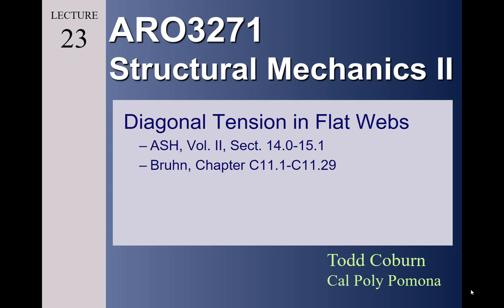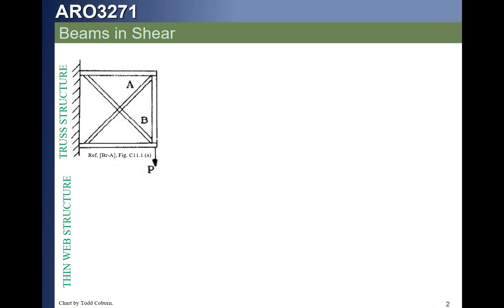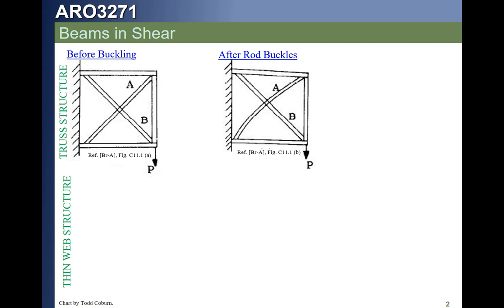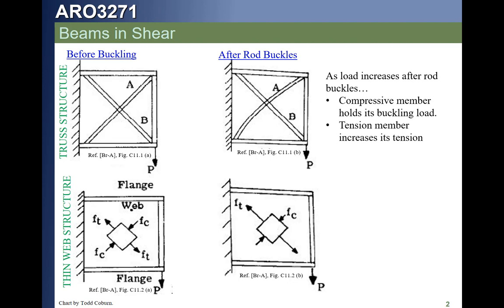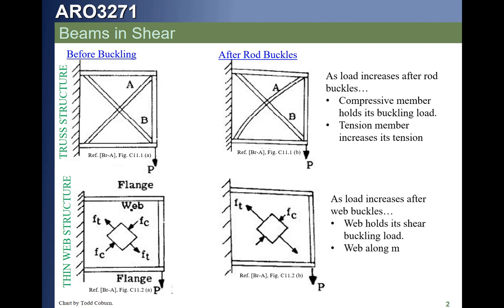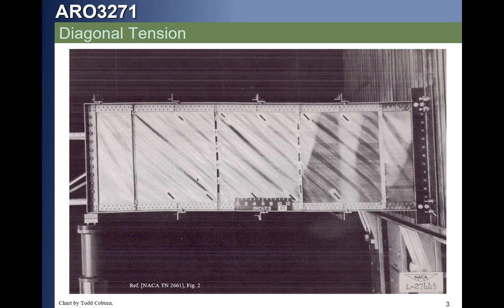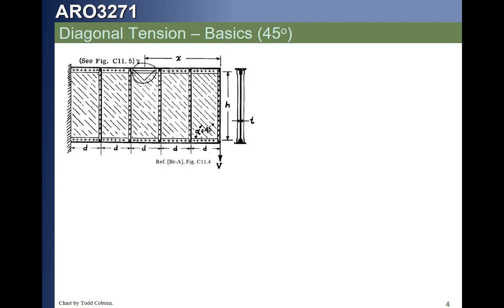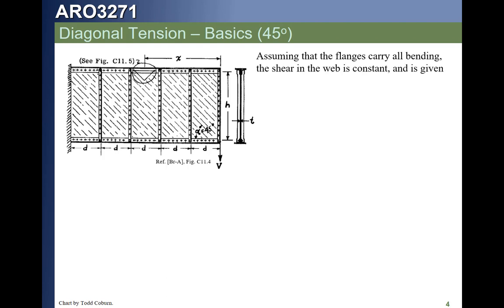Structures III: Stability - L-04 Analysis of Beams in Diagonal Tension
This is Todd Coburn of Cal Poly Pomona's Video to deliver Lecture 23 of ARO3271 on the topics of Diagonal Tension.  26 April 2020.